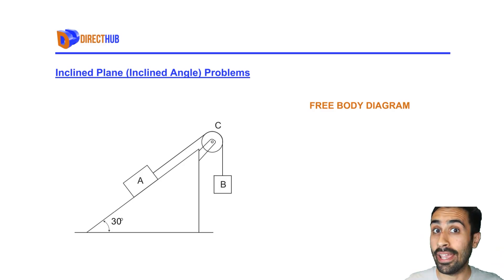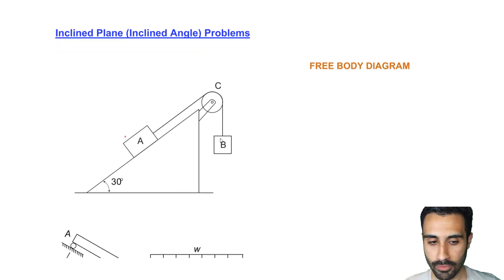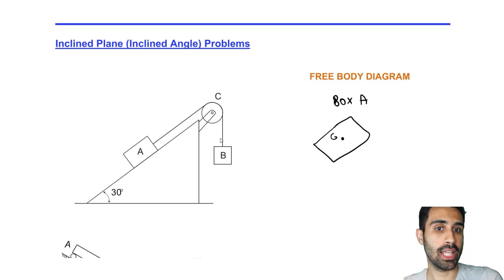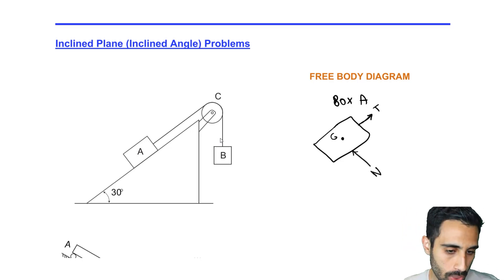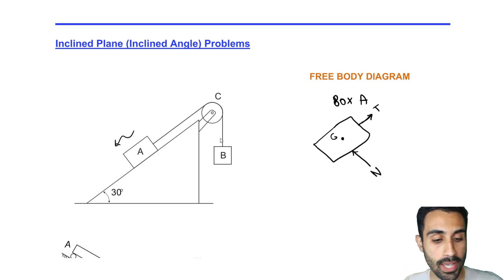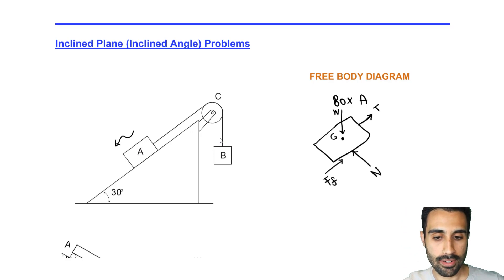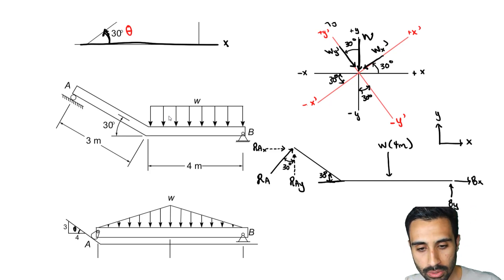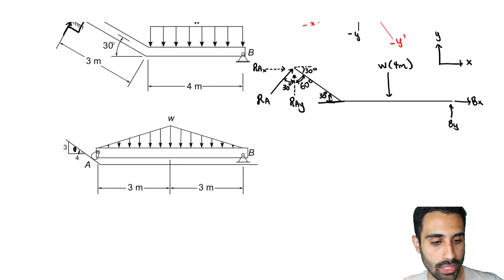MUST KNOW FE EXAM CONCEPTS - INCLINED PLANE - INCLINED ANGLE